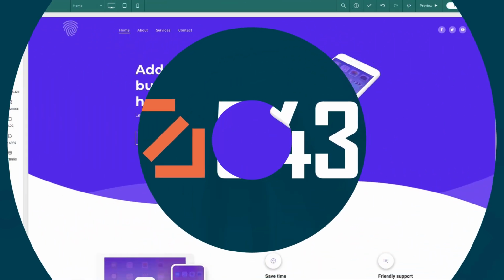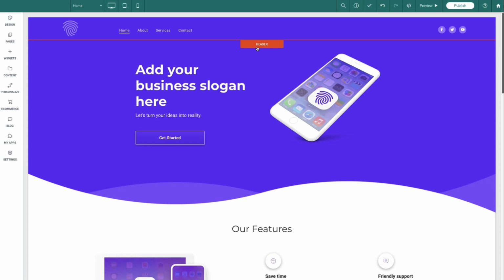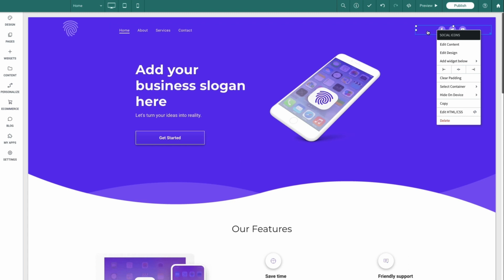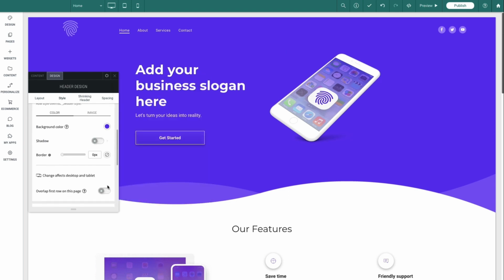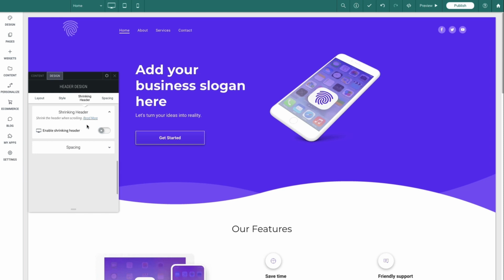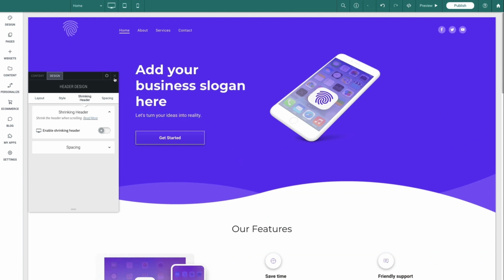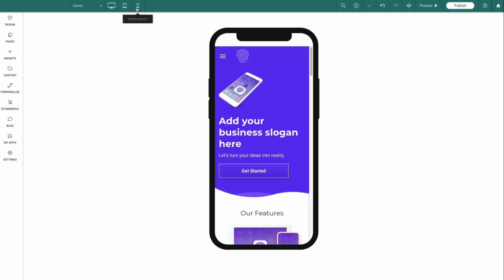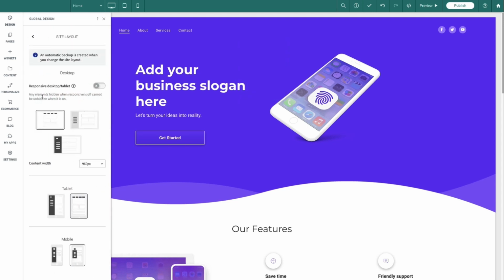How To Edit The Header On Your 543 Website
Struggling to figure out how to edit your 543 or Duda website header? Want to know how to hide it, make it sticky, or add an image to it? Our pro web designers take you through the easy step-by-step process of editing the header on your website.

If you have any questions, or need a website built for you, don't hesitate to get in touch with our pro design team